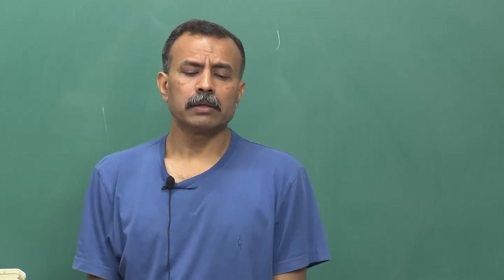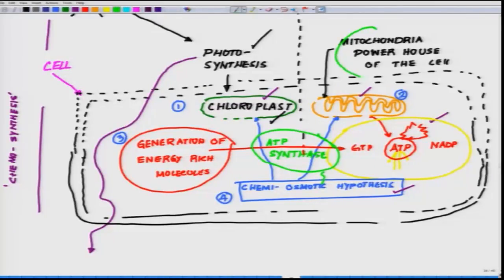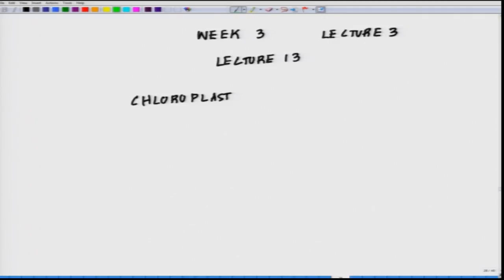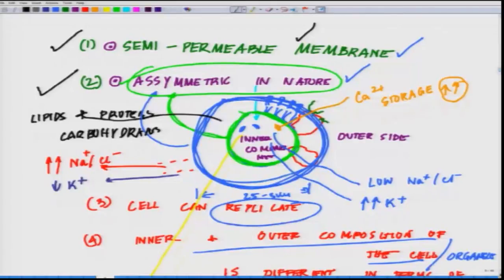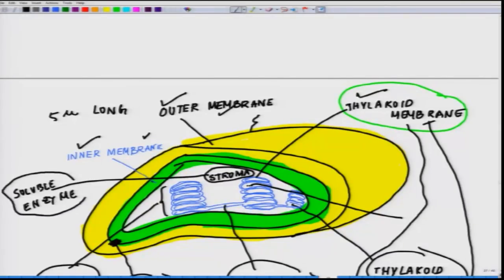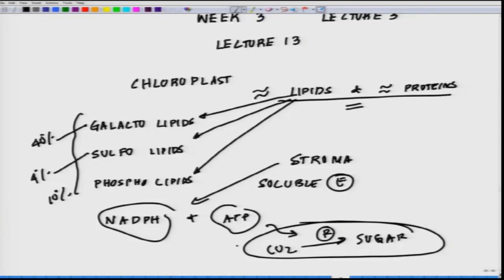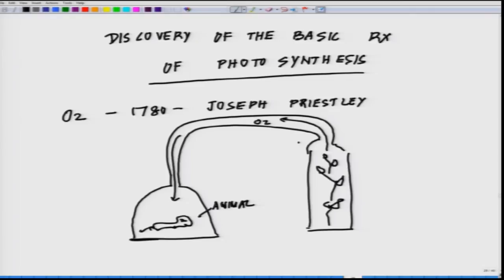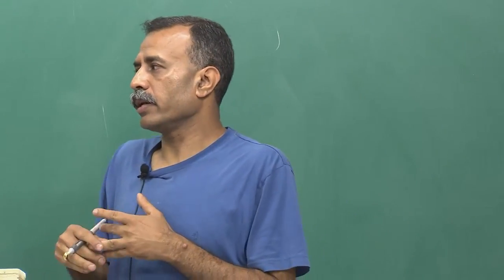Photosynthesis-III - Bio-energetics of Life Processes - Prof. Mainak Das